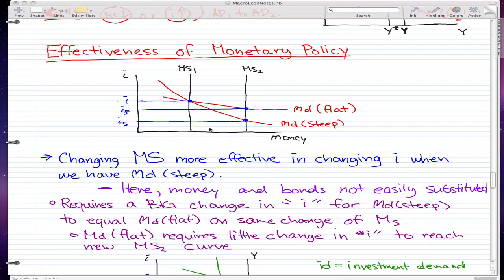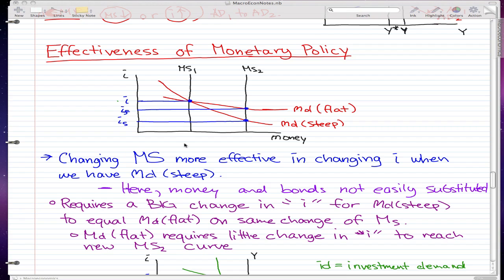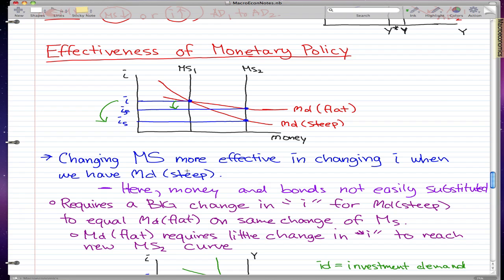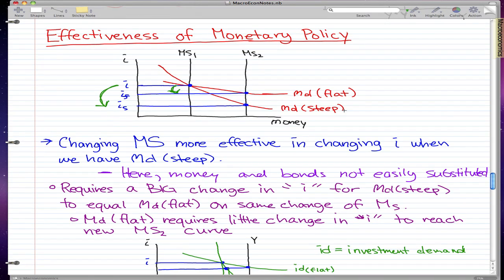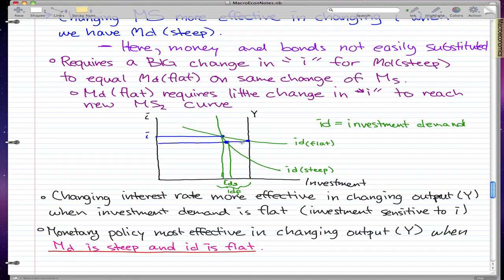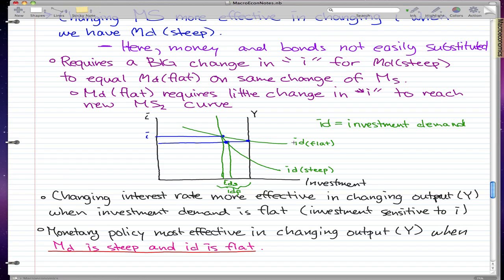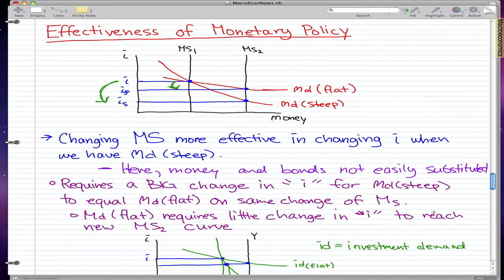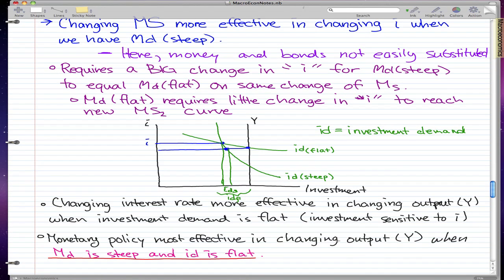Macroeconomics - 48: Effectiveness of Monetary Policy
Coverage:

Show the effects of a steep money demand curve vs. a flat money demand curve.
In addition, we see how investment demand is related to this.